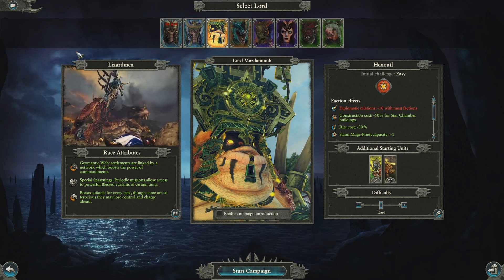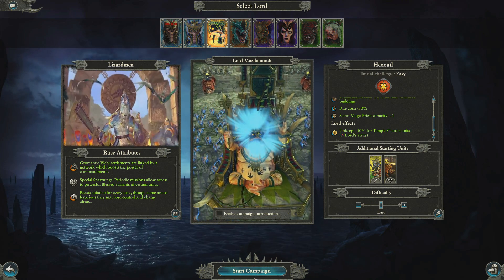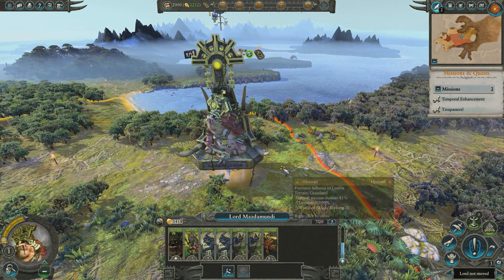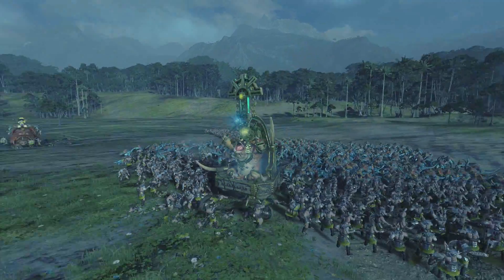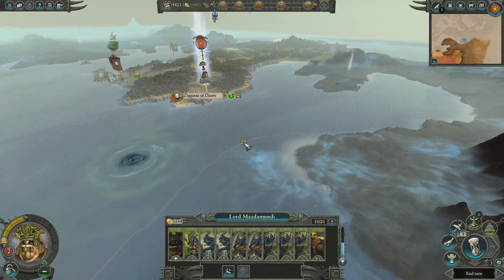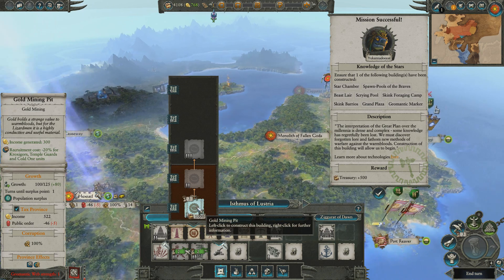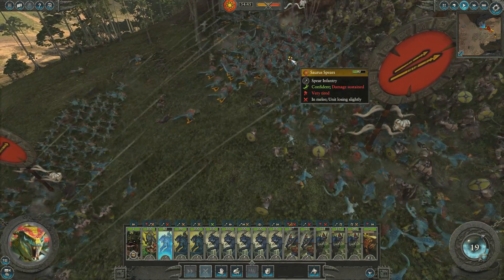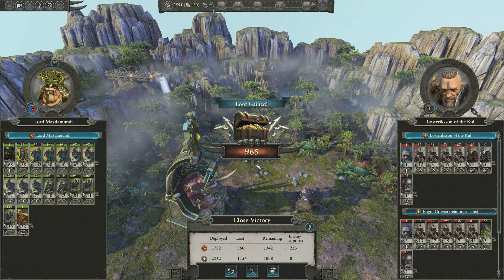Retaking Lustria! Total War Warhammer 2 Mazamundi Lizardmen Campaign Part 1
Today we take our first look at Total War WARHAMMER 2, we'll be playing as Mazamundi as he takes control of the Lizardmen and retaking Lustria!